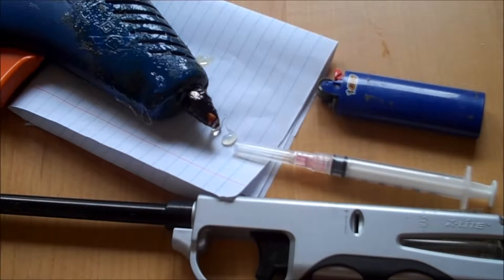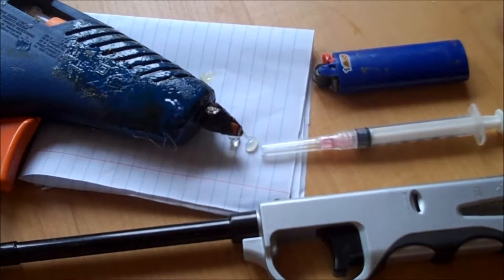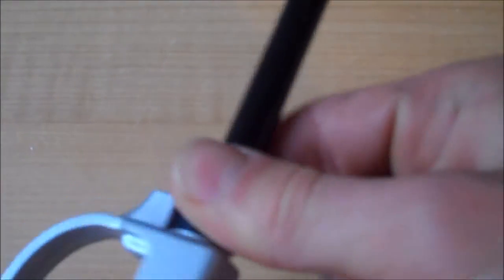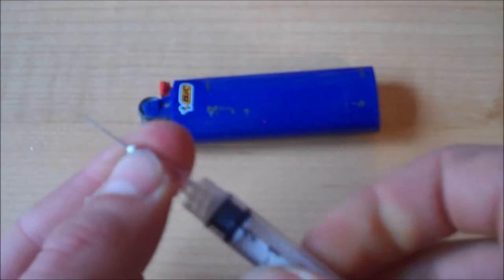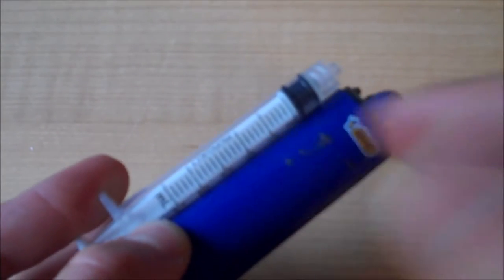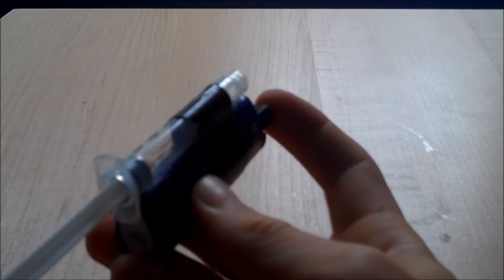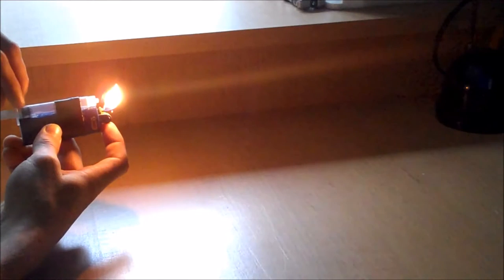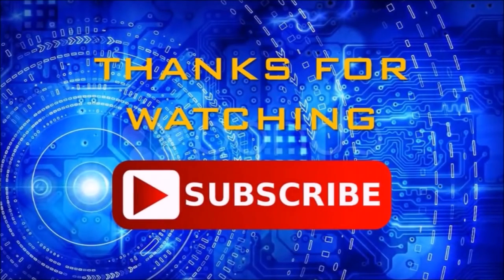Make a Mini Flamethrower EASY tutorial how to make a very easy flamethrower hd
Make a Mini Flamethrower - EASY - how to make a mini flamethrower with household supplies!!!..
A flamethrower is a mechanical incendiary device designed to project a long, controllable stream of fire Fire is the rapid oxidation of a material in the exothermic chemical process of combustion, releasing heat, light, and various reaction products

There are a lot of ways to approach burning discs

Watch Video Make a Mini Flamethrower - EASY Online

how to make mini flamethrower.

 How to Make Snow in Blender, Blender (Software), tutorial, snow, cycles, How-to (Website Category)

 How to Make a Flamethrower With a Lighter (Life Hacks)

Learn how to do anything with wikiHow, the world's most popular how-to website

make a mini flamethrower - easy. how to make a flamethrower out of household items (easy). tutorial: how to make a very easy flamethrower (hd).
tutorial on how to make an easy flamethrower out of household items.
learn how to make a mini palm mounted flamethrower using only a lighter and a glove. how to make a real flamethrower. how to make a flamethrower out of 2 lighters! if you choose to make your own diy flamethrower please know that it will be at your own risk and i will not be held responsible if you don't take adequate precautions...
make a homemade flamethrower - easy.
how to make a legal homemade flamethrower easy way | make a mini flamethrower at home.

  i managed to get my mini dragon flamethrower to blow flames between 1.
here i test my mini flamethrower with the new fluids..

mini flamethrower 2.

how to make a mini flamethrower - easy instructions - pyrogirl. Flamethrower (Japanese: かえんほうしゃ Flame Emission) is a damage-dealing Fire-type move introduced in Generation I
Fire is the visible effect of the process of combustion - a special type of chemical reaction  Burn keeps it simple, but still offers a lot of advanced options Make a Mini Flamethrower - EASY
Search results for query: how-to (website category) at Fliiby
I seem to remember someone asking how to make a flamethrower A how-to is an informal, often short, description of how to accomplish a specific task
toothless mini flamethrower conversion:  in this video i will show you how to make a mini flamethrower. The X15 is the first ever commercially available personal flamethrower

Fire is among the best restaurants in Dublin and is consistently voted as one of the top Dublin city restaurants A burn is a type of injury to skin, or other tissues, caused by heat, cold, electricity, chemicals, friction, or radiation  Tag Archives for " How-to (Website Category) "

How To Make a Flamethrower: 1) Get a small squirt gun